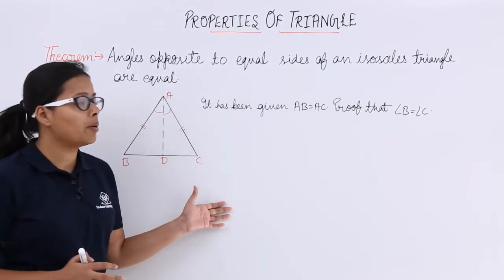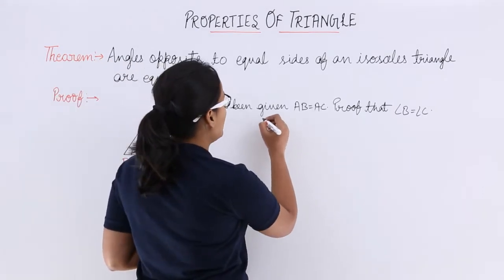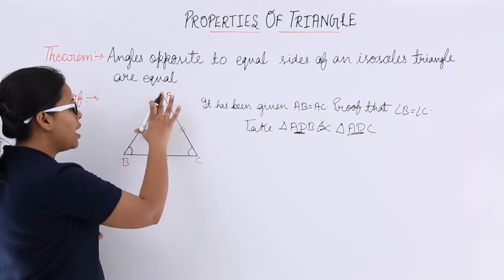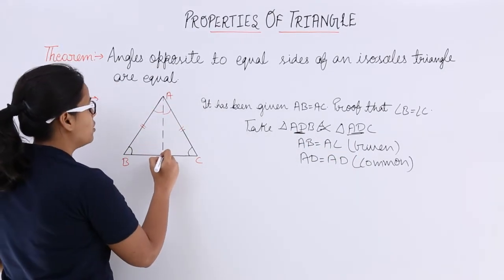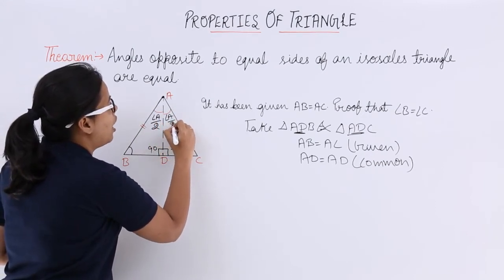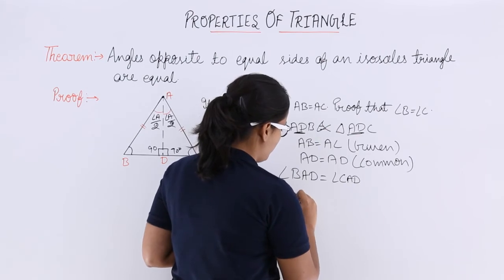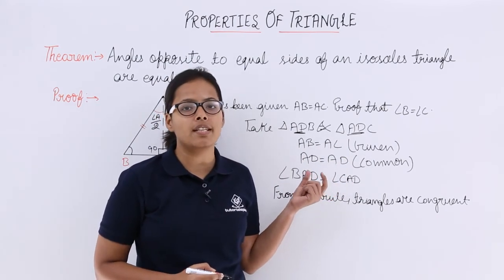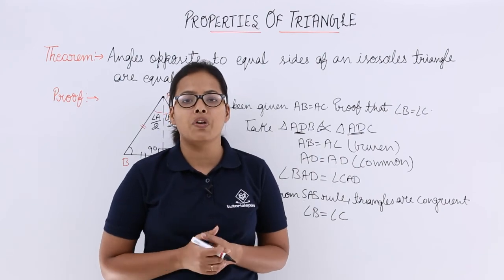Triangles | Theorem 7.3 of Properties of Triangles | Tutorialspoint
In this video, we will learn about Theorem 7.3 of Properties of Triangles which states “Angles opposite to equal sides of an isosceles triangle are equal.”

-Criteria for the Congruence of Triangles
-Properties of Triangles
-Inequalities in Triangles
-Problem-Solving, and more

Be an expert in Maths with the help of our best trainers only at Tutorialspoint. This playlist has been prepared exclusively for all English medium state board and central board class 9th students to have an understanding of triangles.